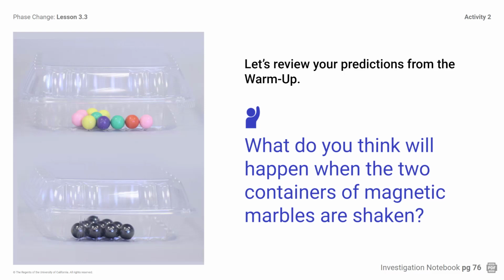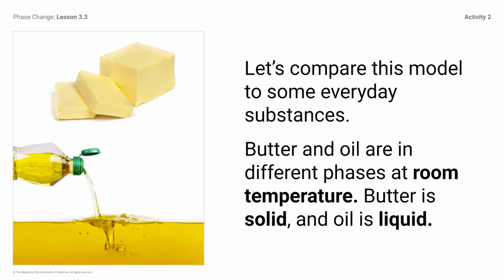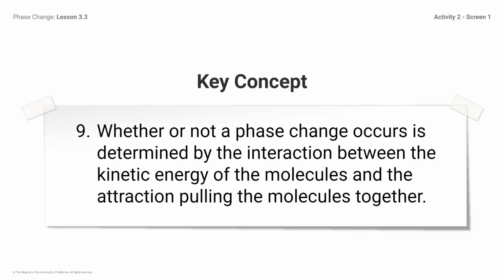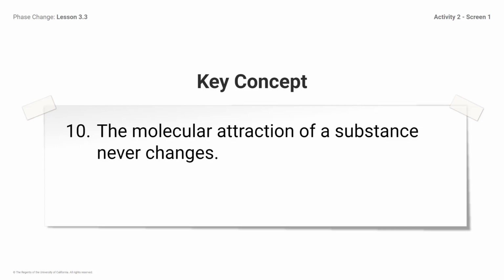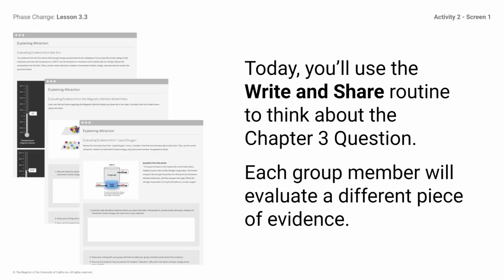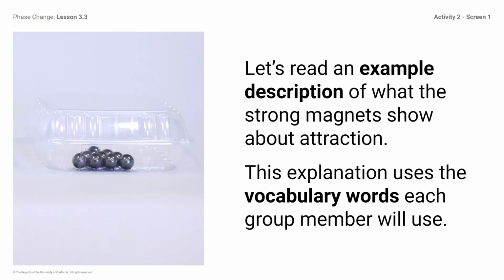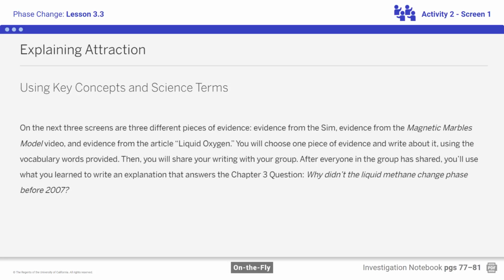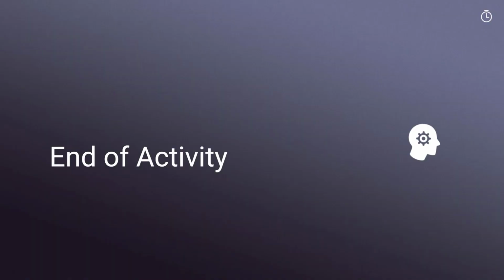Phase Change Lesson 3.3 Activity 2